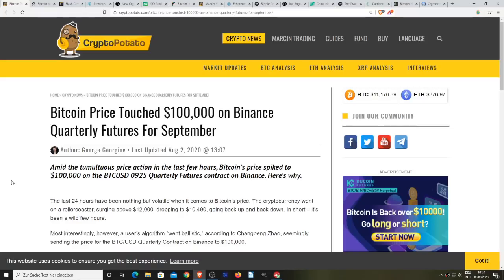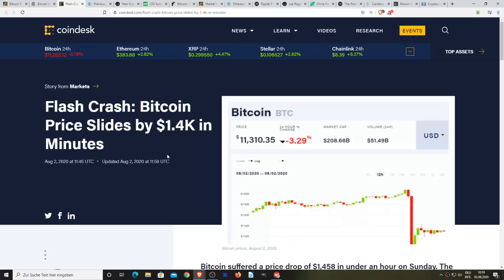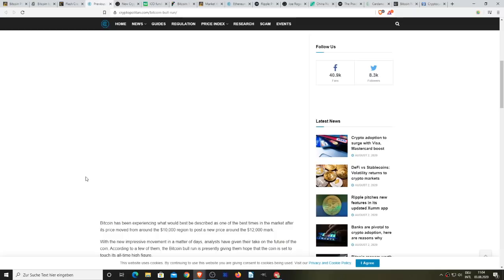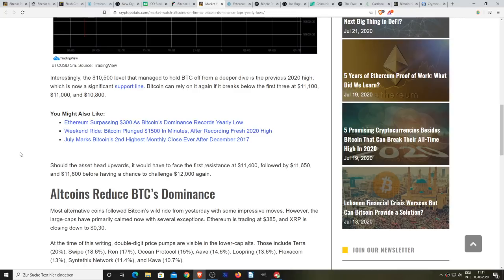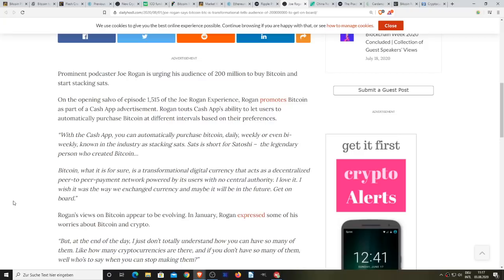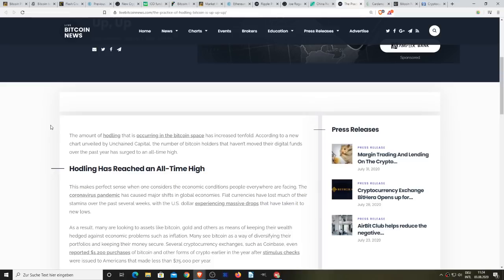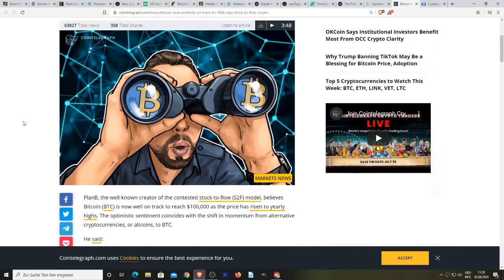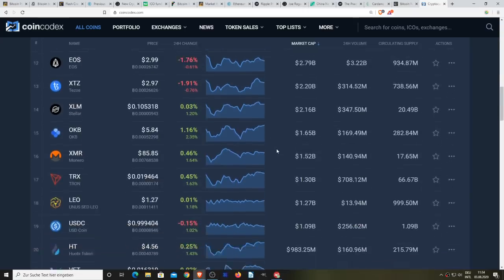Bitcoin Hit $100,000 - Not Joking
Rich Dad Poor Dad:

Computer I Use To Record:

Headphones I Use:

Chair I use:

My Desk:

I love this Mic:

1BYhrLpntMYW97sd8K6fquTcr5MYwPAe2y

rsoKR5VHJx84oMTYbS7tWg7g5aFebYirVi

Ethereum:
0x0e5f5CEFaA9A0713AB6D8F79E6679E22d86C21f6

Buy Bitcoin And Ethereum With Fiat On Binance!

Professor Wally From Gunbot University
PoolingETH . com
William A Swier
Gary Opalka
Michelle URL
Marvin Calderon
Norman Waterman
Holdon Ihave2sneeze
Digital Asset News
Liam O'Cashidey
Cory Stevens
RTC 2021
Forex Lens Inc
Auspicious Agile & Blockchain
Yet Another Nick
Bitsource AML Solutions
Chris Charles
Roman Geber
David Chosrova
Stuart Niven
Larry Gooch
Tyler Winklevoss
NBKrypto
Steven Harper
Ulf Fatman Josefsson
Mohammad Tabbaa
Brian Vaci
Jeffrey
Pete Mozar
Cryptocurrency Logic
Jonathan Robert Kraus
Josh Gorcyca
K9 Ytrup
Crypto Jedi Truls Lee 3000
O. Tom Chhuong
Kaneko Tomonori
Sir Thomas11_11
Mike McCarty
Crypto And Beer Shipmate
ZEN Lunacy
VV
Nicola Kenny
Mr. Smith
Joey The Happy Farmer
Damien Walker